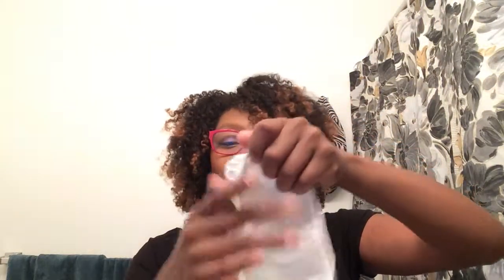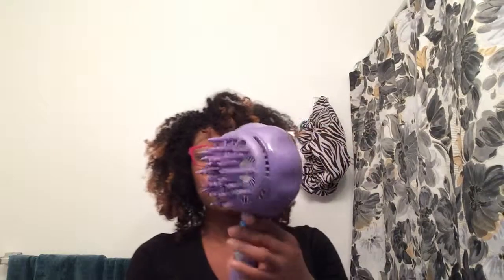G-Diapers/Wash an Gos